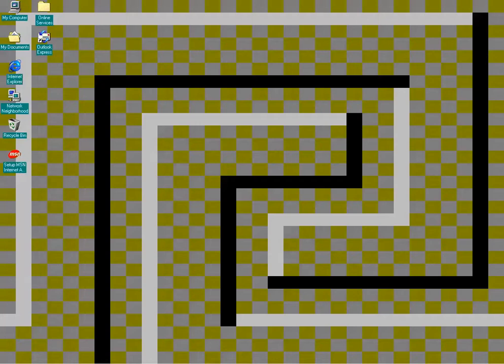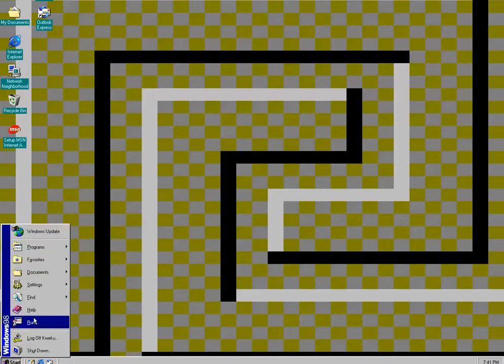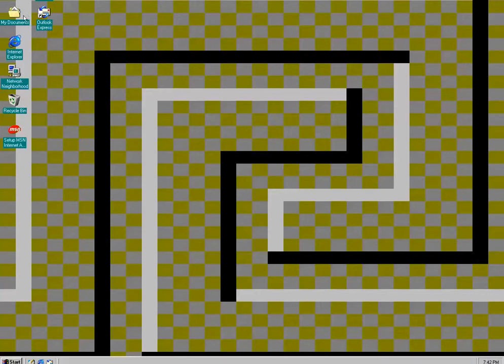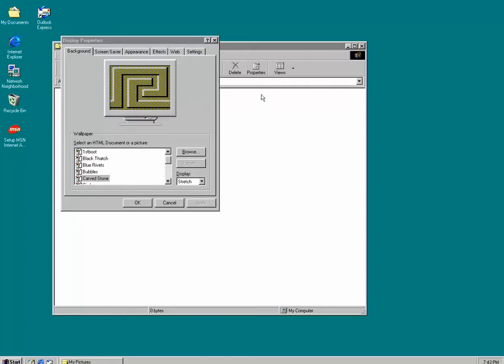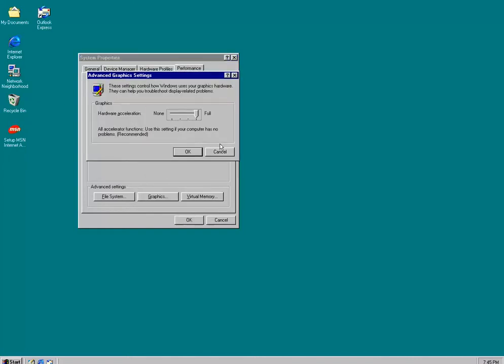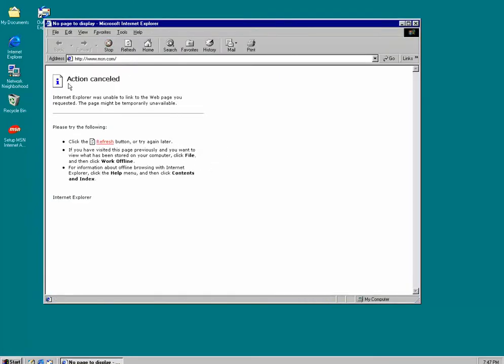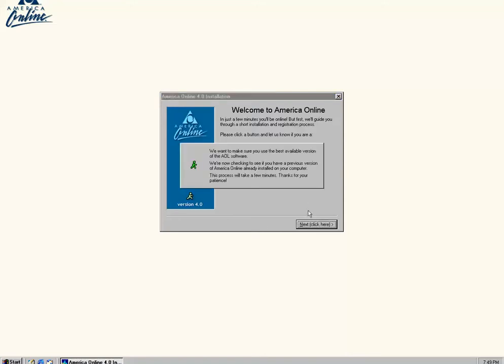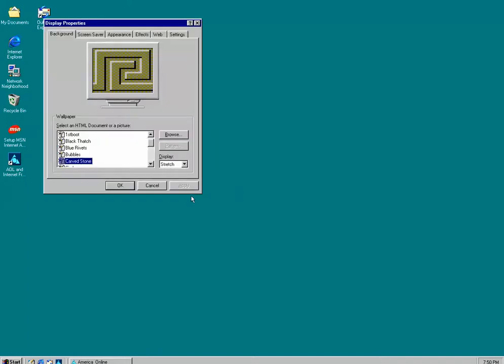Windows 98 Second Edition